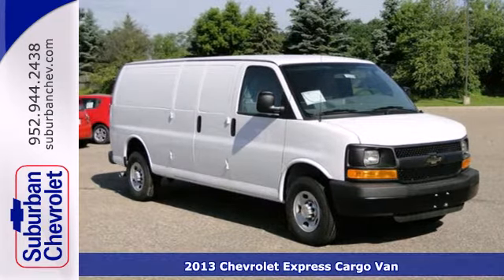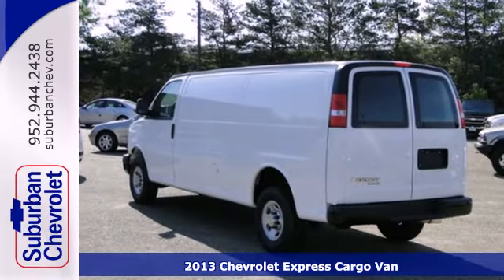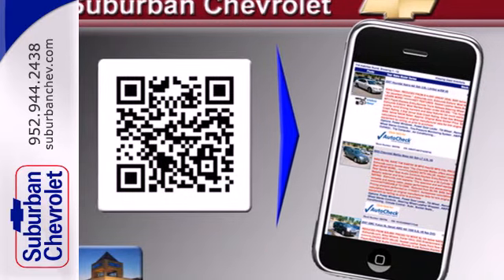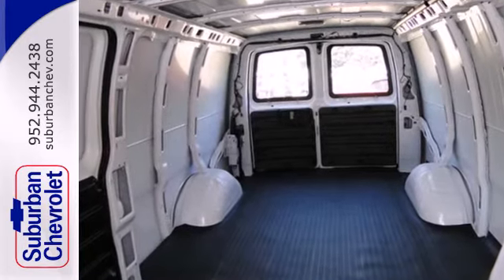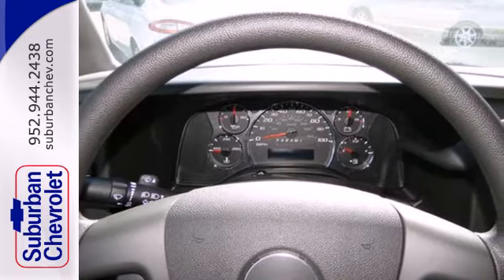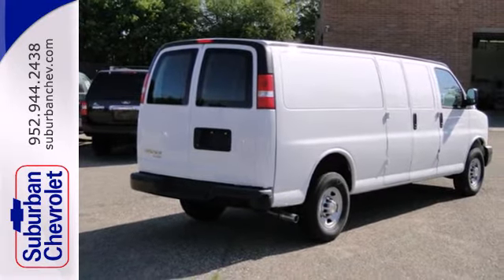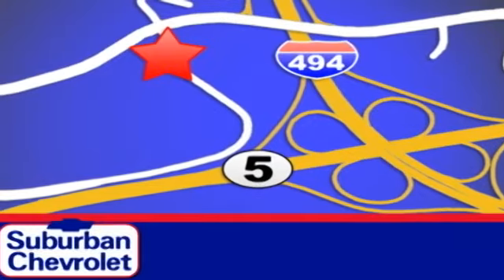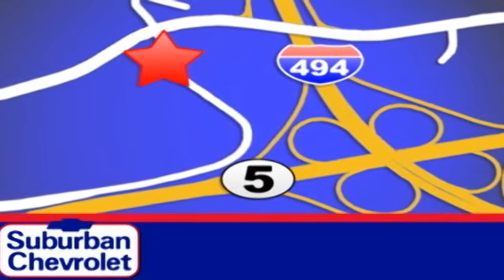2013 Chevrolet Express Cargo Van Minneapolis St Paul, MN #132429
Year: 2013
Make: Chevrolet
Model: Express Cargo Van
Trim: RWD 3500 155
Engine: 6.0 L 8 Cyl. Cyl.
Transmission: Automatic
Color: White
Interior: Gray
Stock #: 132429
Flex Fuel CarAndDriver.com explains The Express excels as a work truck.. Express Cargo Van trim SUMMIT WHITE exterior and MEDIUM PEWTER interior. Warranty 5 yrs/100k Miles - Drivetrain Warranty; CLICK ME! KEY FEATURES INCLUDE: Flex Fuel Electronic Stability Control Bucket Seats 4-Wheel ABS Vinyl Seats Tire Pressure Monitoring System. Express Cargo Van with SUMMIT WHITE exterior and MEDIUM PEWTER interior features a 8 Cylinder Engine with 280 HP at 5200 RPM*. EXPERTS RAVE: CarAndDriver.com's review says The Express excels as a work truck.. Horsepower calculations based on trim engine configuration. Please confirm the accuracy of the included equipment by calling us prior to purchase.

Address:
12475 Plaza Drive